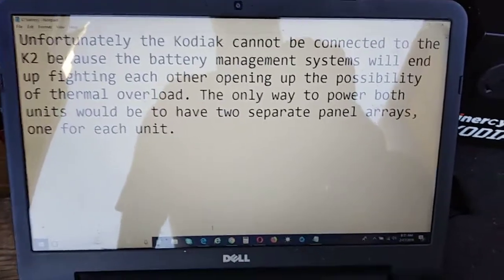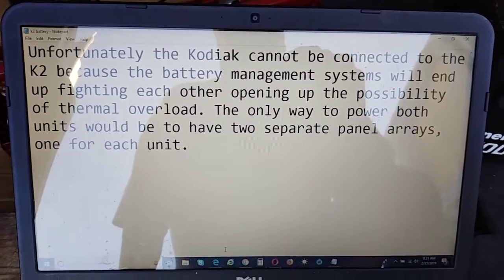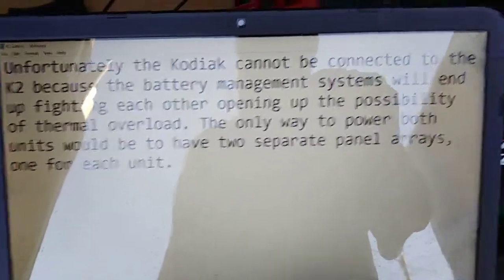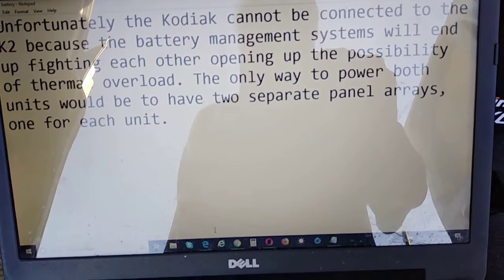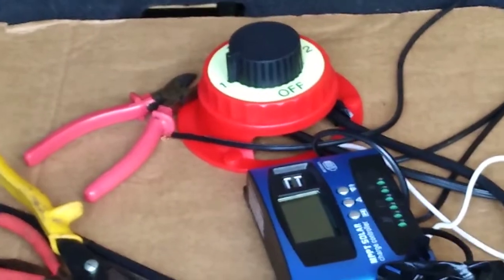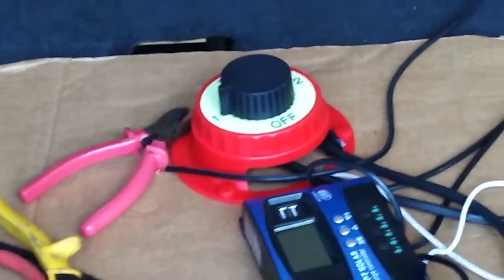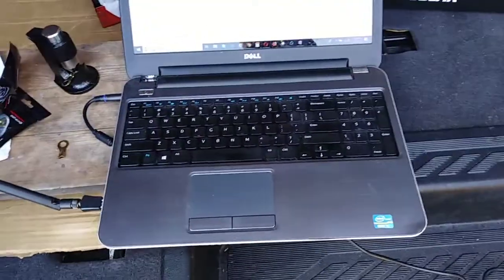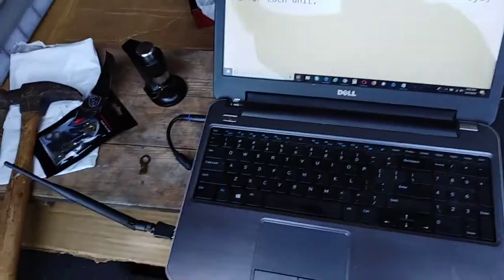How to Connect the Apex and the Kodiak to the Same Solar Panel Array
It is very important to utilize the whole solar array to charge up the Apex or the Kodiak Solar Generator.  The single most importantant aspect of getting the most power for the longest time is the HIGHER the VOLTAGE the LOWER the CURRENT.  The LOWER the CURRENT, the LONGER your Apex or KODIAK WILL LAST.
I have 400 Watts of solar panels on my van.  I plan on charging the Apex or the Kodiak to full power. When I use my air conditioner, the 5000 BTU runs at 400 Watt.  I will take the solar generator with the highest internal voltage, connect it to the full 400 Watt solar panel array, and enjoy the coolness for many hours.

To meet these needs, I have installed a AB Switch to switch between the Apex and the Kodiak.  In this video you will hear how and why I did it.